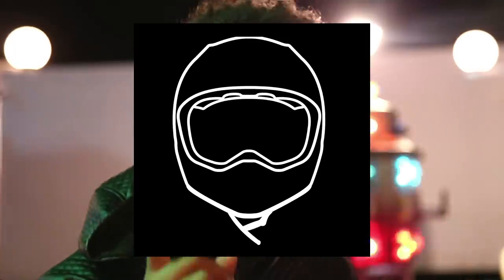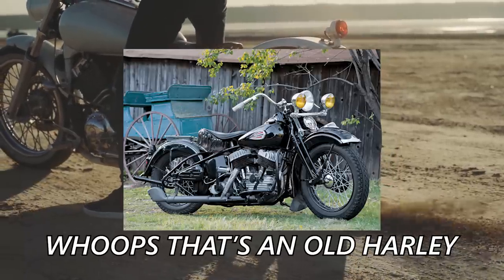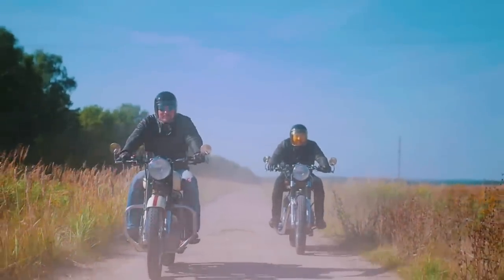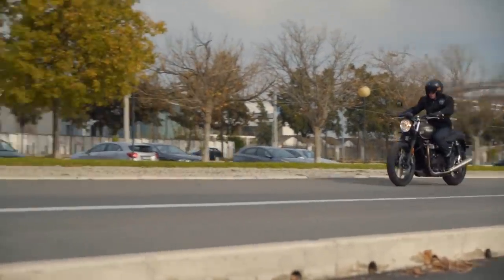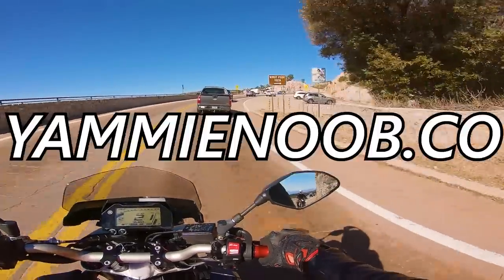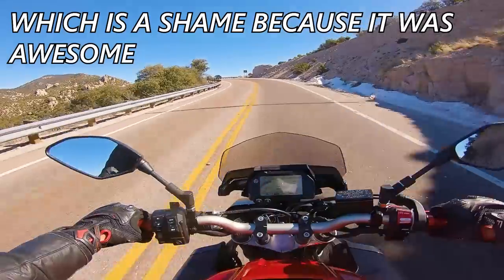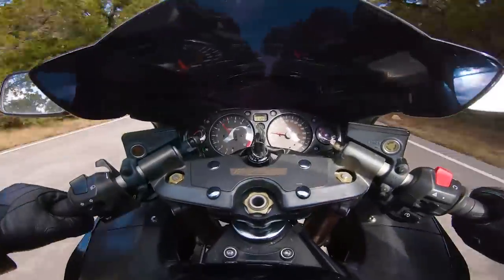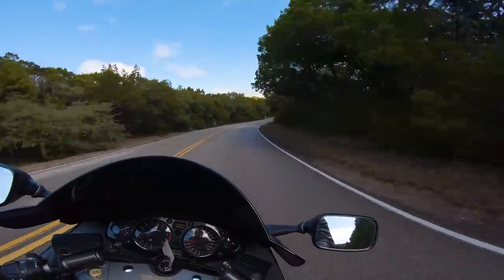Top 7 BEST Retro Modern Motorcycles